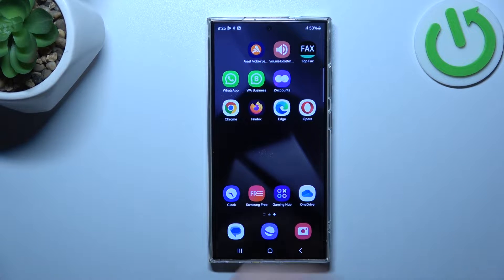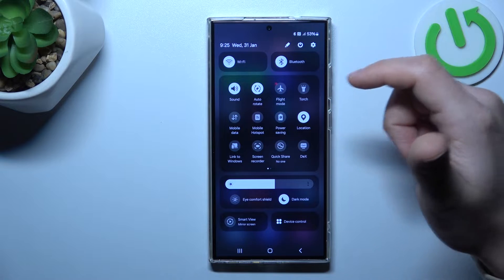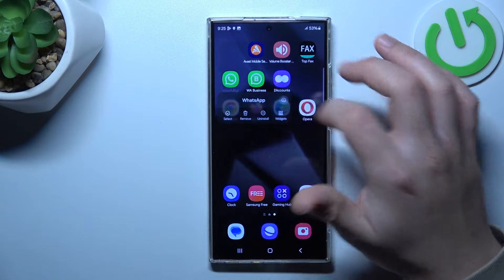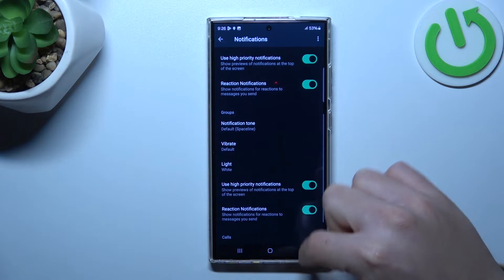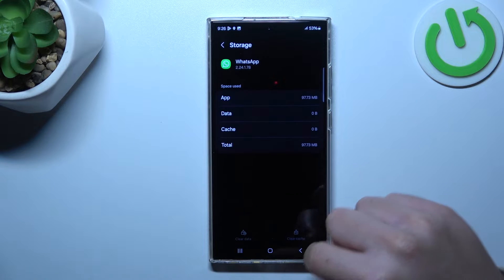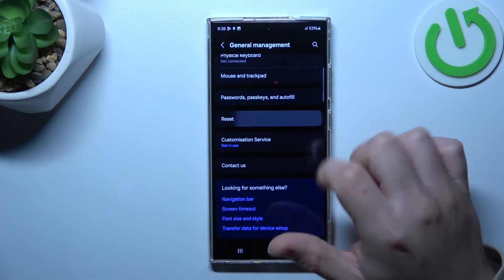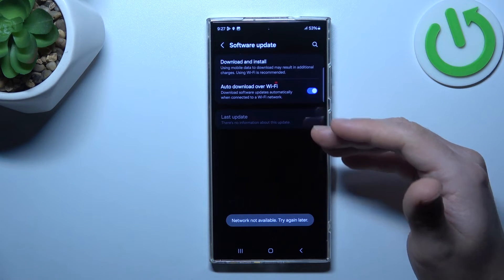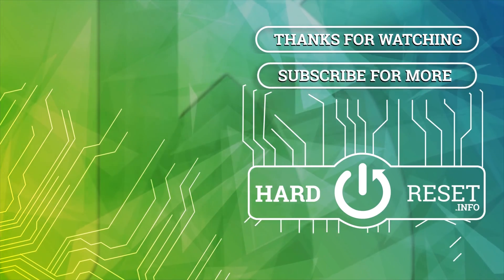How to Fix Non Working WhatsApp Notifications on SAMSUNG Galaxy S24 Ultra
Resolve WhatsApp notification issues on your SAMSUNG Galaxy S24 Ultra with our troubleshooting tutorial video. Join us for a quick and practical demonstration, empowering you to troubleshoot and restore the functionality of WhatsApp notifications on your Galaxy S24 Ultra.

How to troubleshoot invisible WhatsApp notifications on SAMSUNG Galaxy S24 Ultra? How to correctly set up WhatsApp notifications on SAMSUNG Galaxy S24 Ultra? How to start receiving WhatsApp app notifications on SAMSUNG Galaxy S24 Ultra?